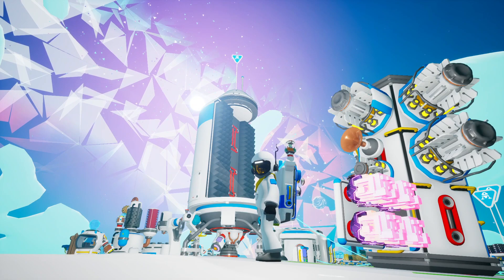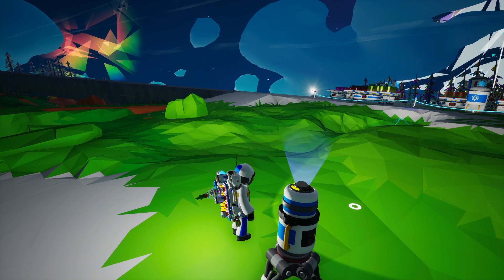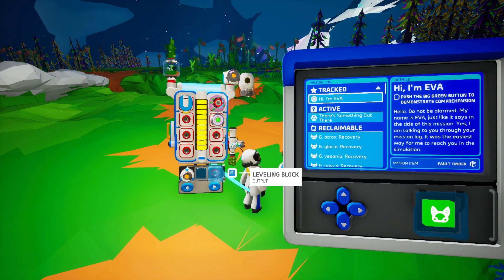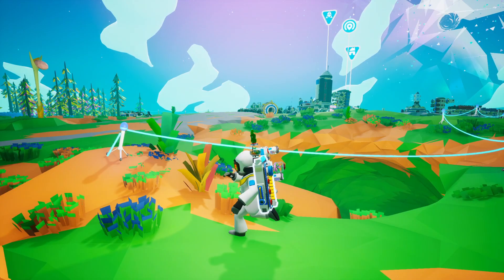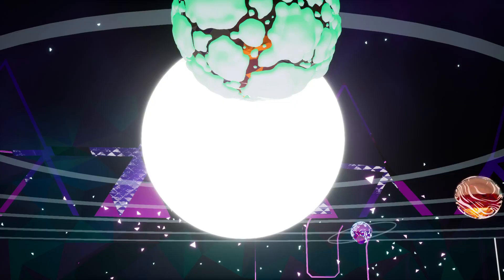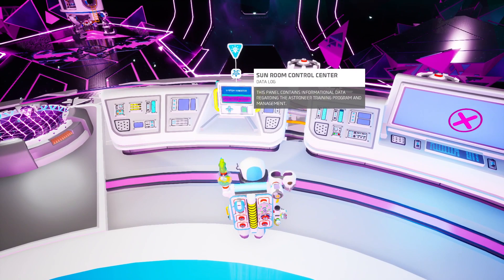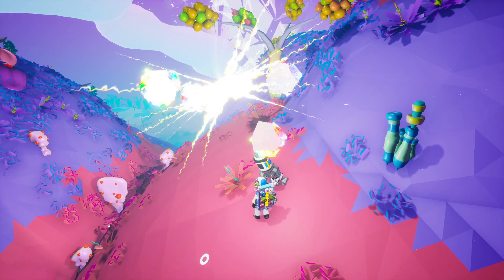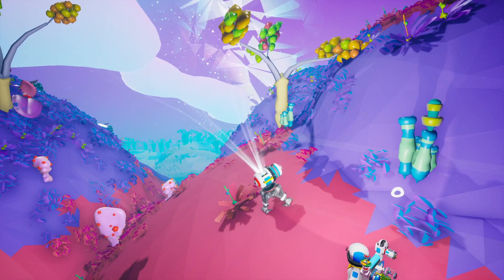EVA - Let's Play Astroneer - Episode 47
The secrets of the universe begin to unravel.